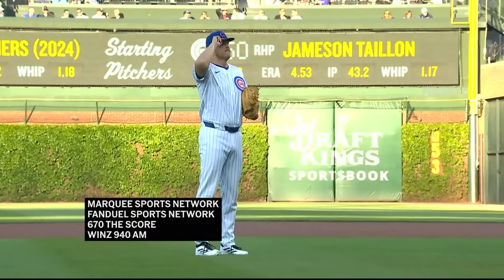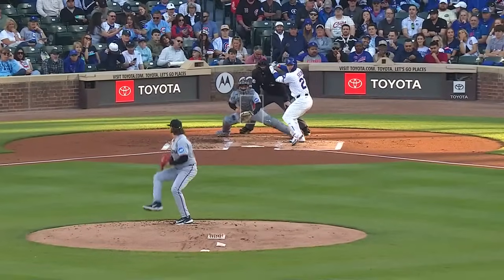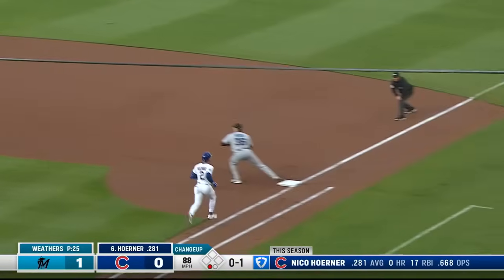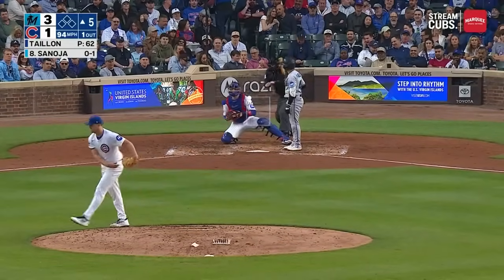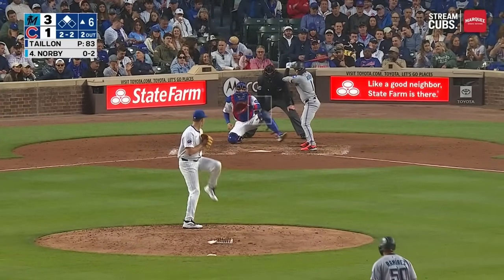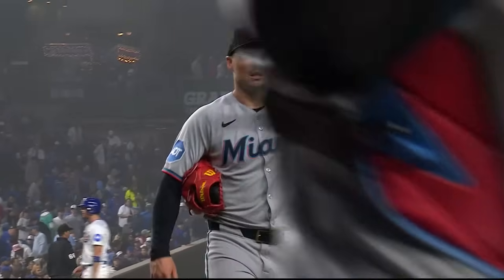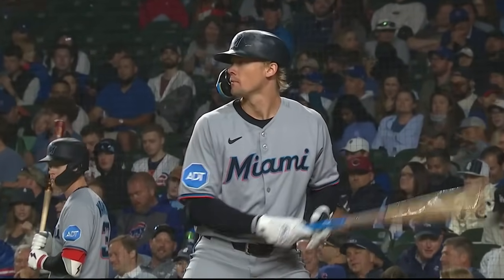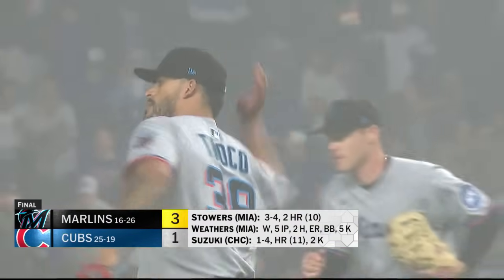Marlins vs. Cubs Game Highlights (5/14/25) | MLB Highlights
Marlins vs. Cubs full game highlights from 5/14/25, presented by @googlecloud